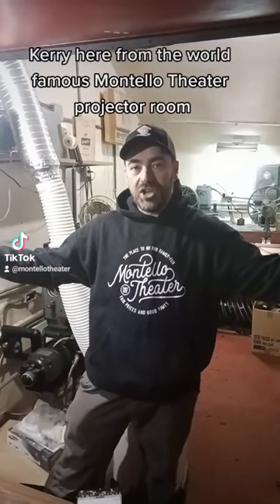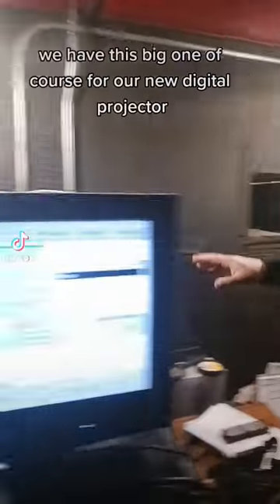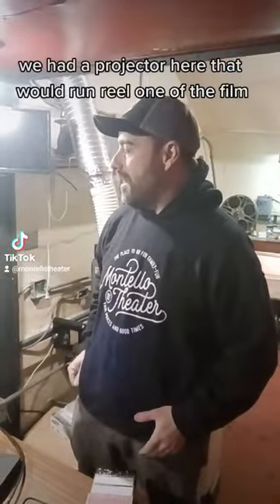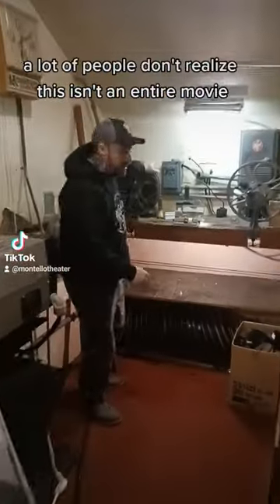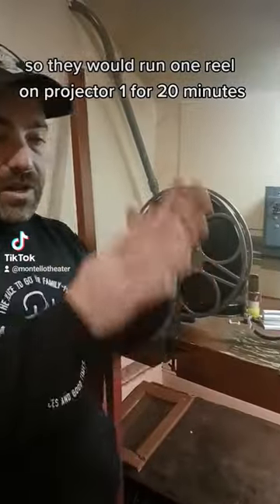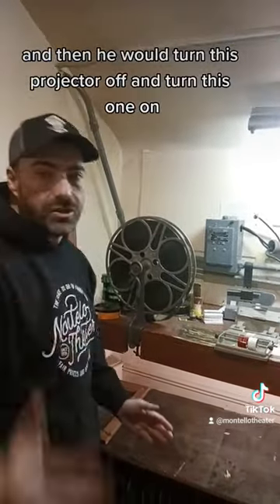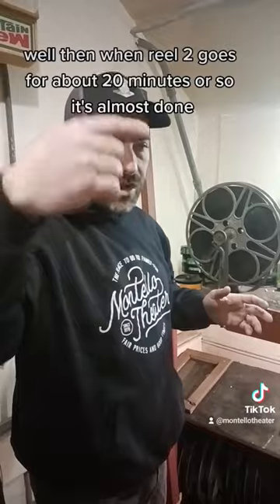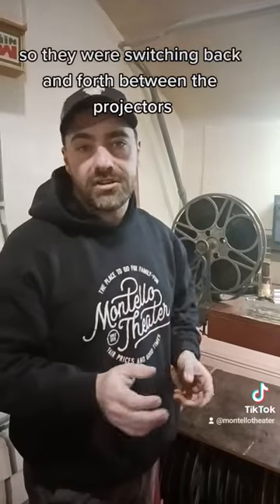Did you know that movie projectionists had one of the hardest jobs in the theater? 🎥